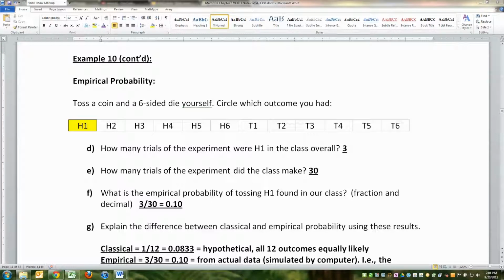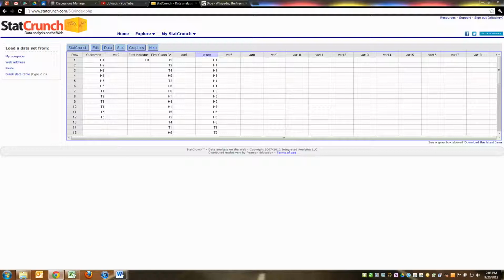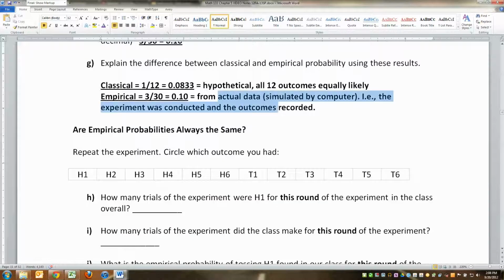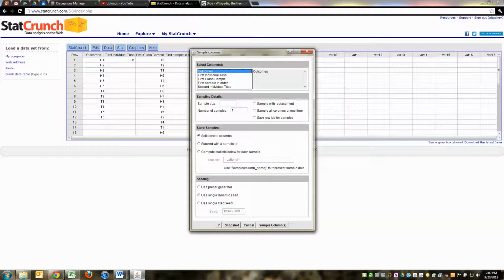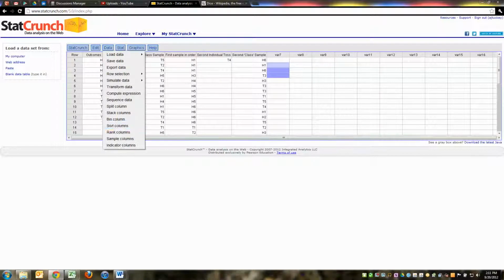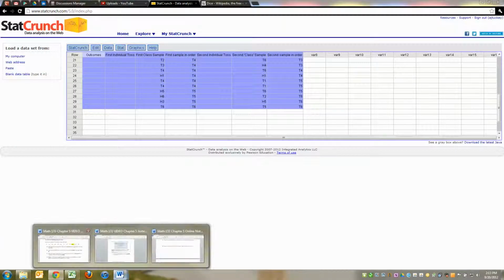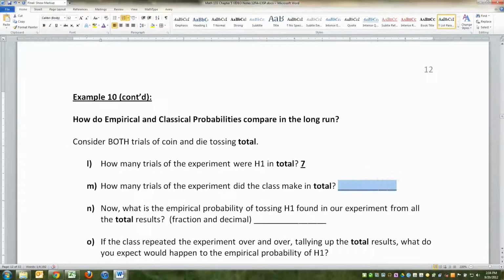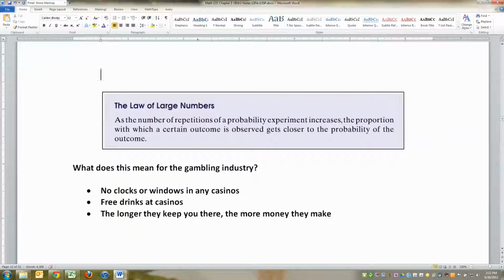5.1 Lecture - Part 4 of 5 - Math 133